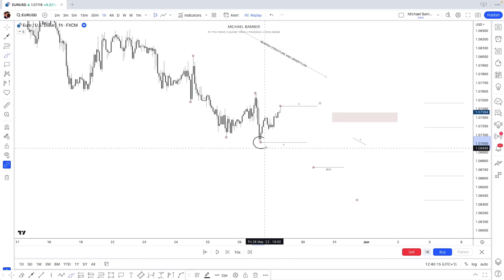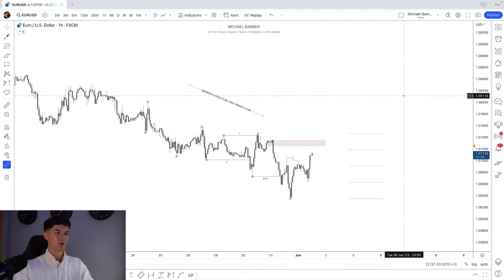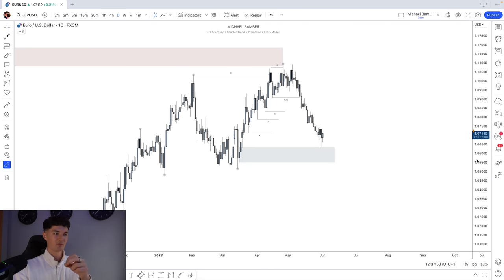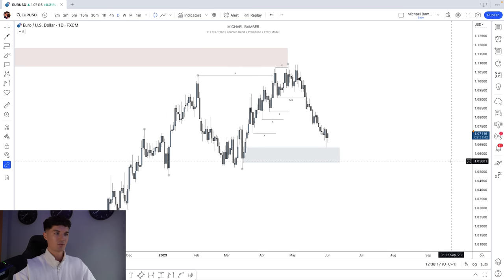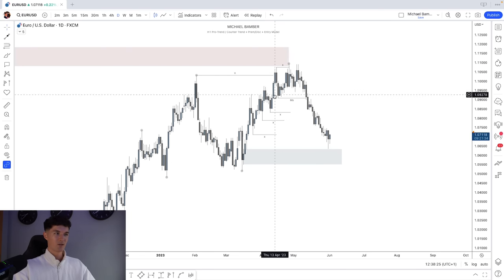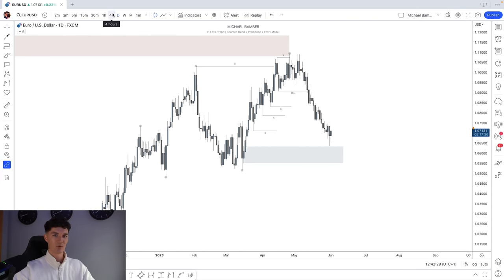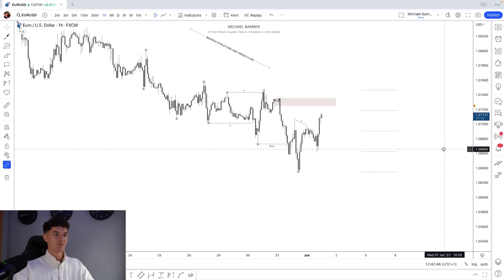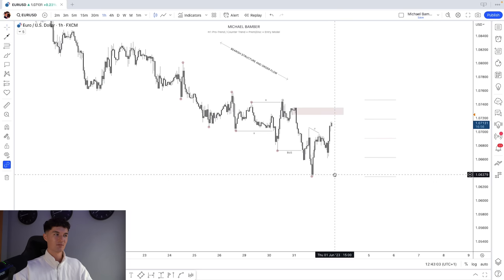Please Don't Quit Forex Trading Until You've Watched This